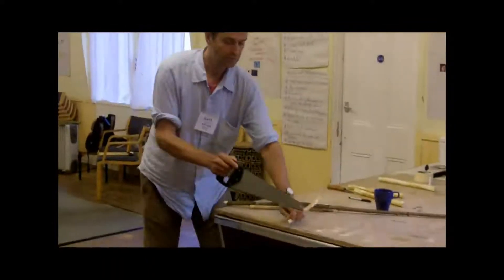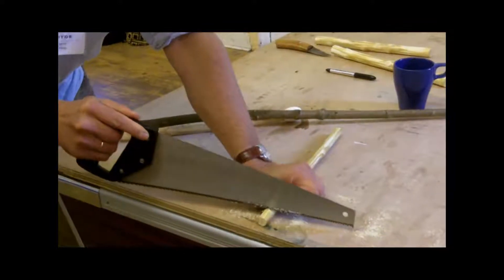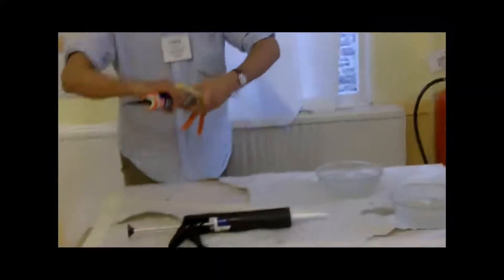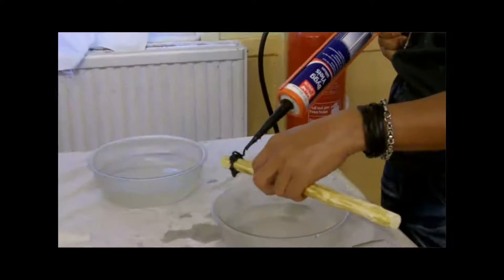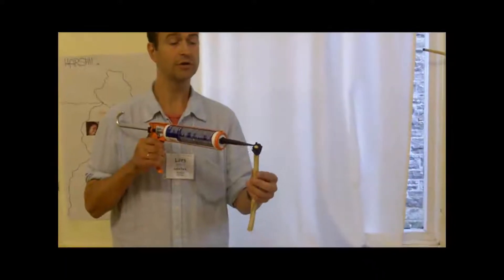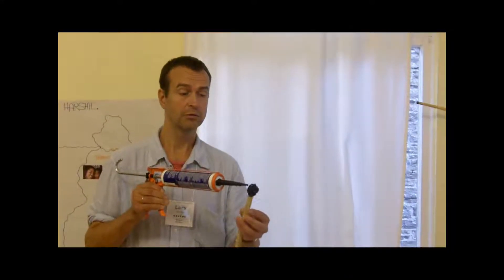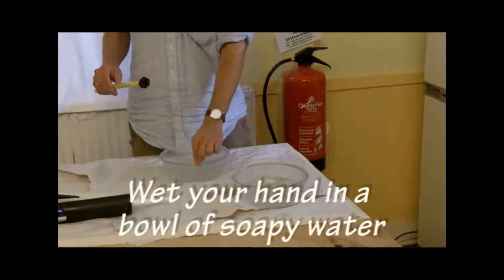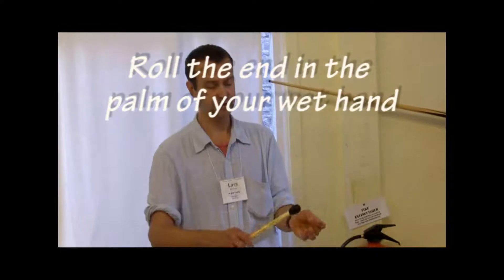Make your own beaters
Lars Kolstad demonstrating how to make simple drum
mallets